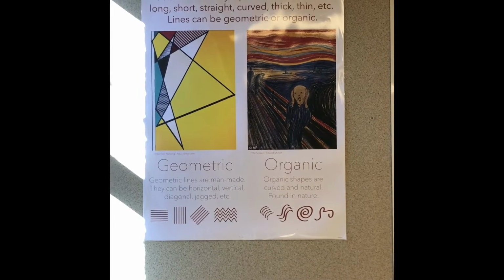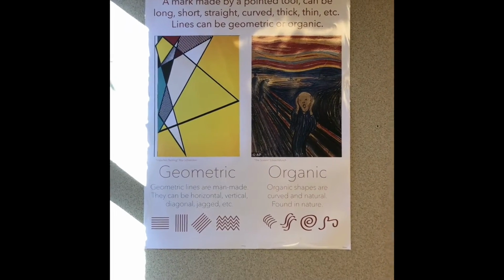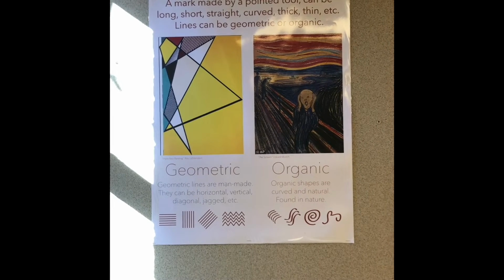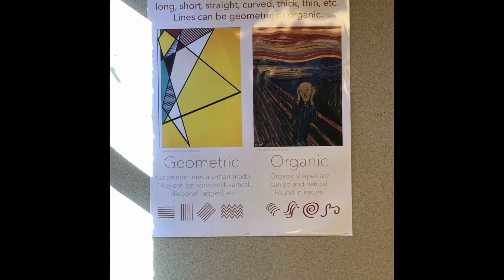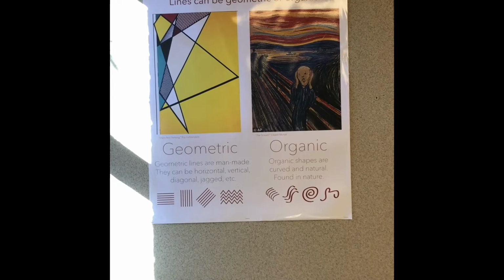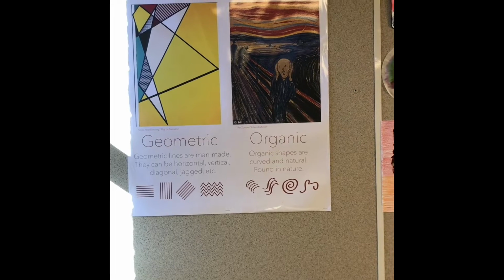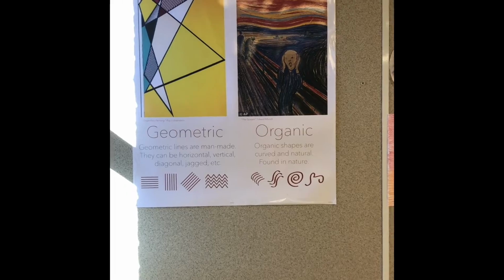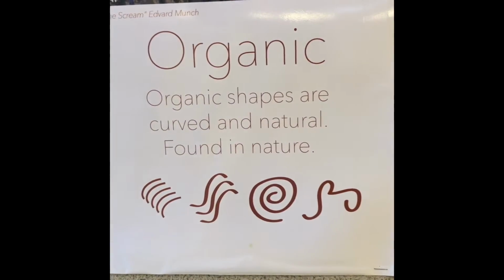Line Design Hand